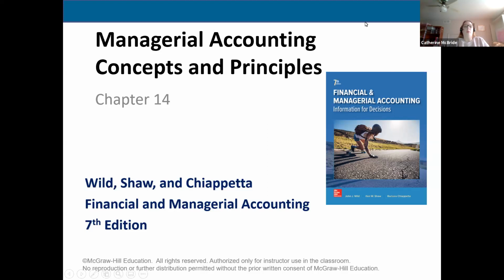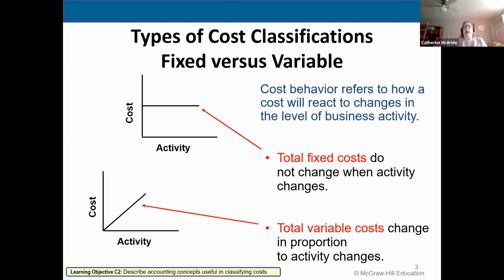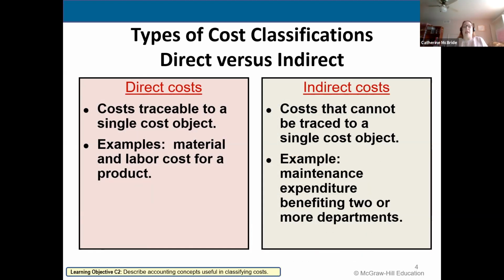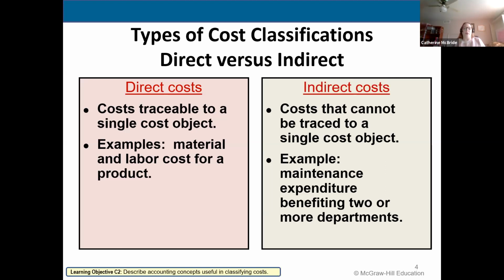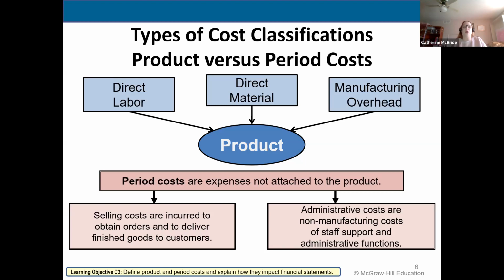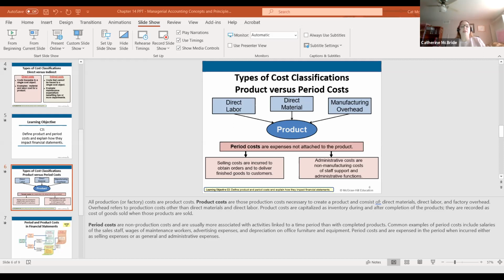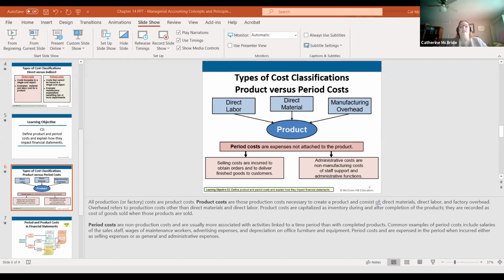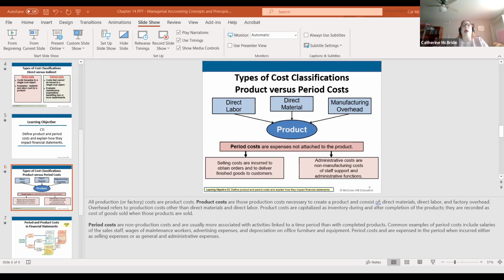Managerial Cost Classifications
Fixed costs, variable costs, indirect costs, direct costs, product costs, period costs